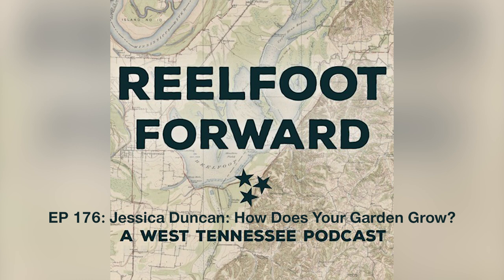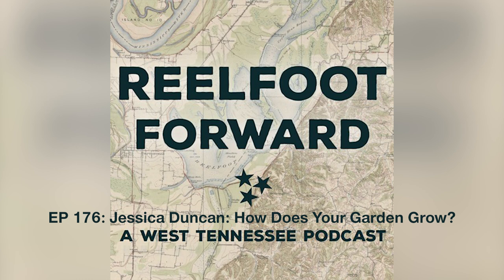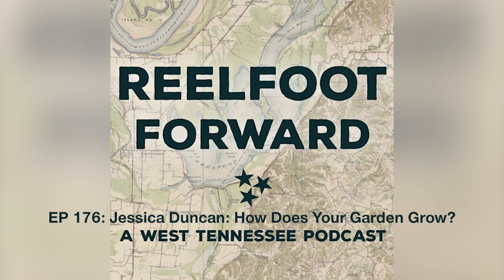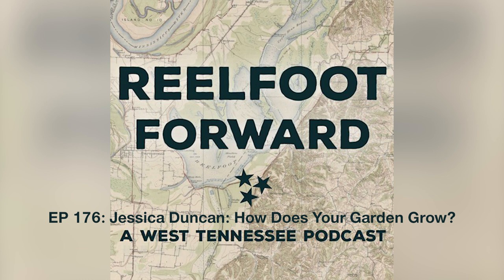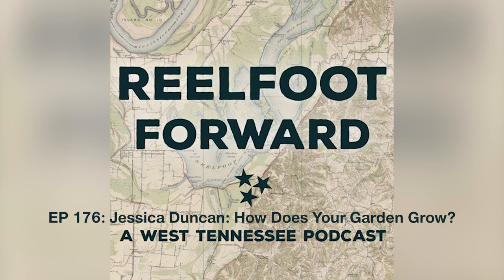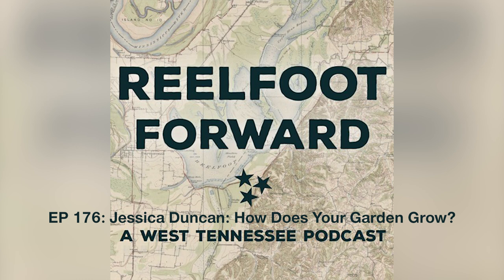EP 176: Jessica Duncan: How Does Your Garden Grow?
A row of buttercups growing along a fence row at her new house in Newbern, Tennessee inspired Jessica Duncan to create her very first small business, Lily’s Garden. Her pick-your-own flower farm began with an idea she then nurtured by spending months of research and then trial and error in the garden that continues today. In this episode, she shares what she’s discovered while literally getting her hands dirty starting an agribusiness in her small town, and how Lily’s Garden has impacted her life and career.